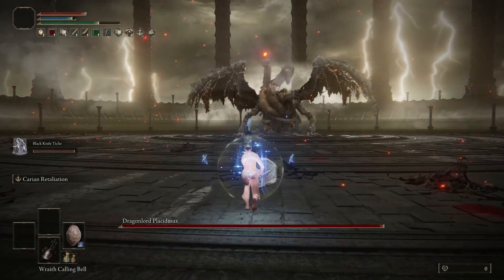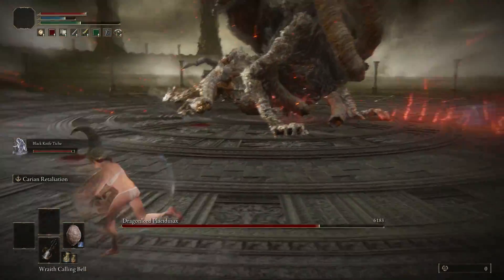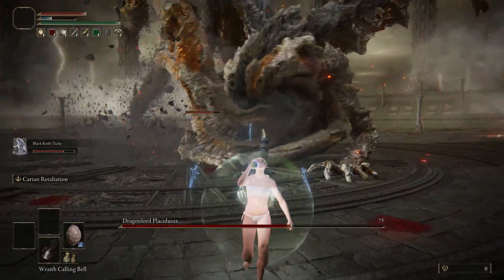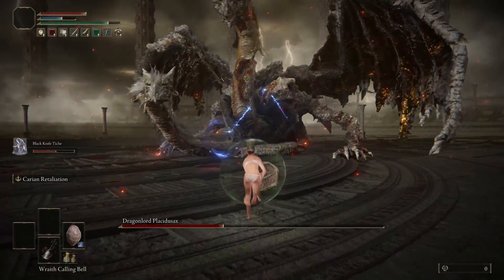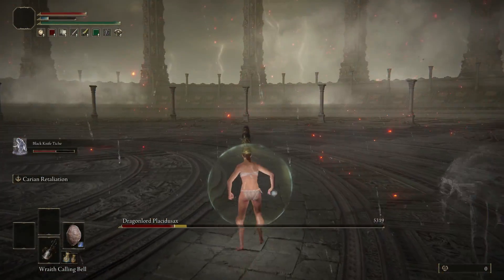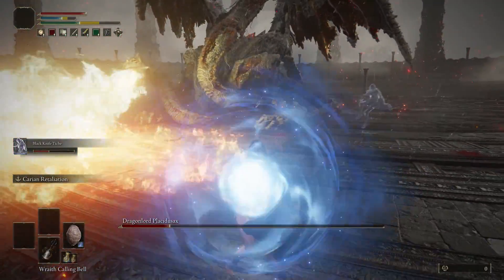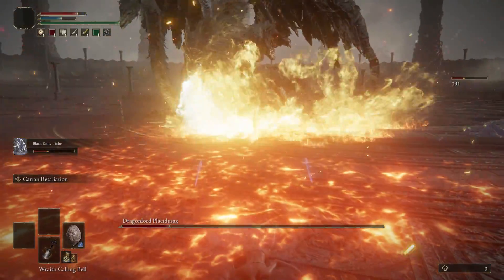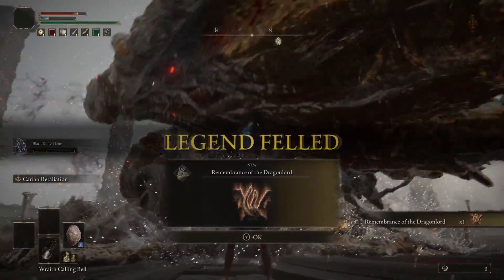Dragonlord Placidusax - Rune Level 1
Continuing our journey through Elden Ring while remaining at Rune Level 1
Dragonlord Placidusax -  Crumbling Farum Azula
Remembrance of the Dragonlord
RuneRL1 OneBros
Played on Patch 1.03